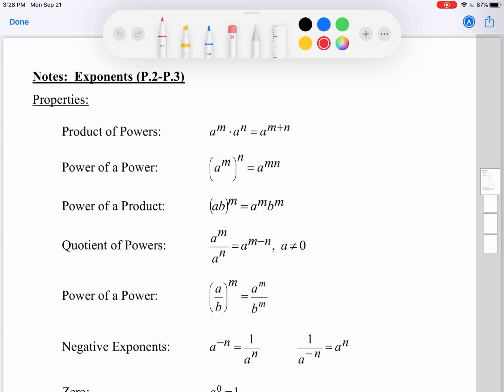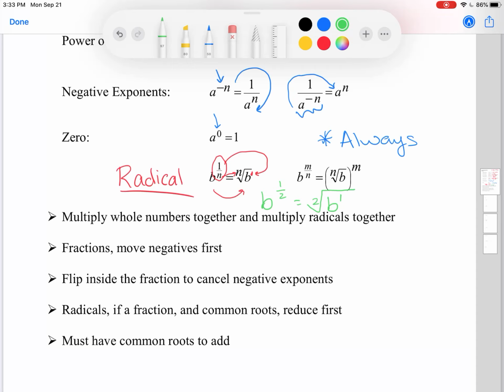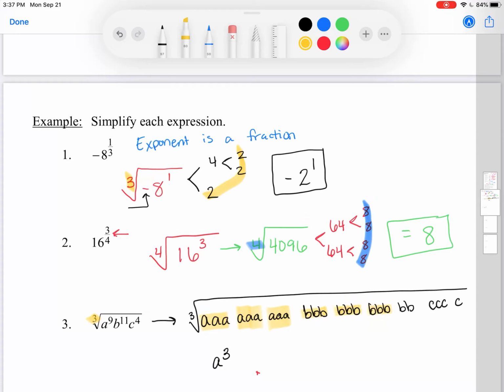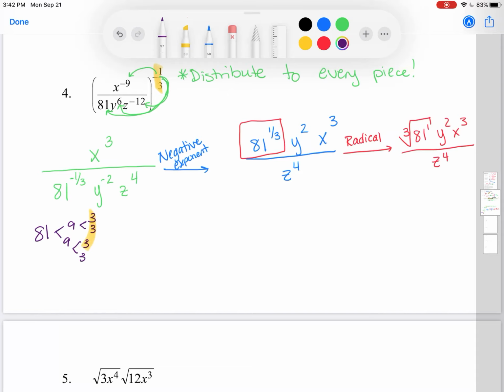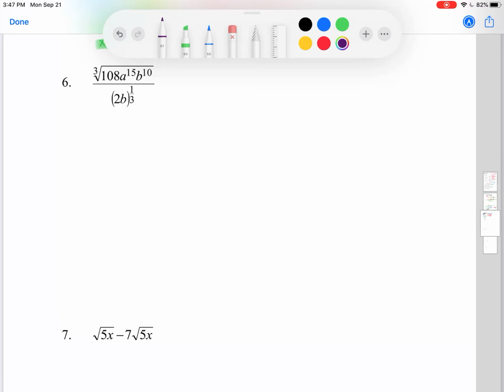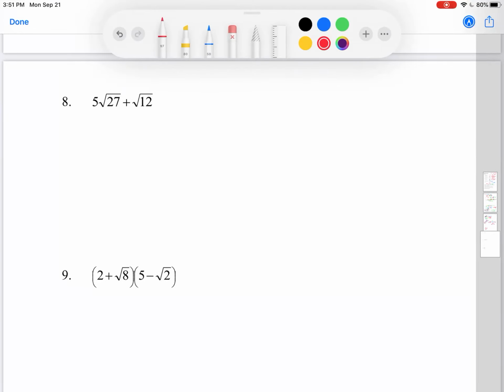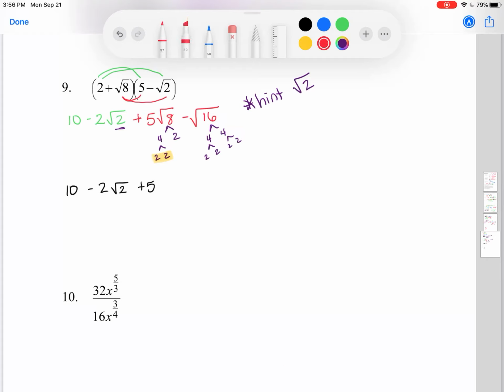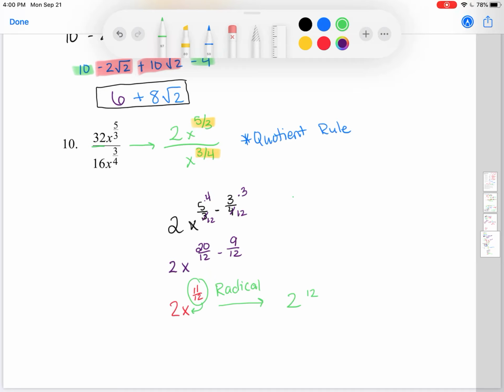Trig - 3.1 Review of Exponents